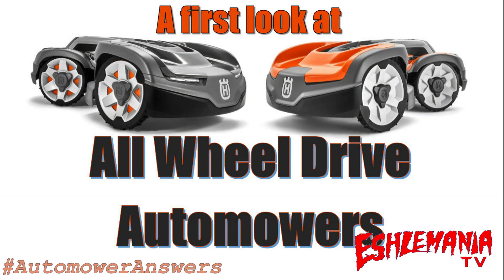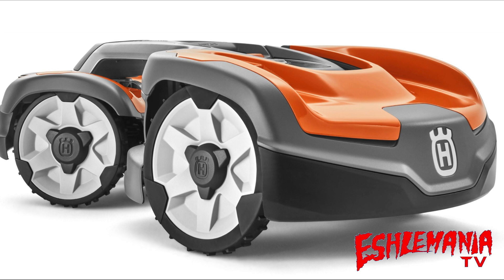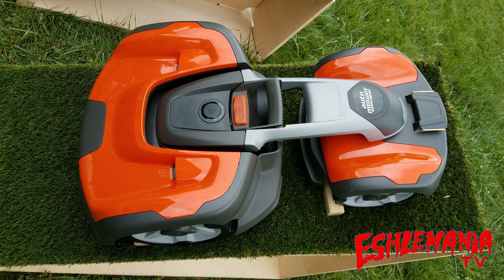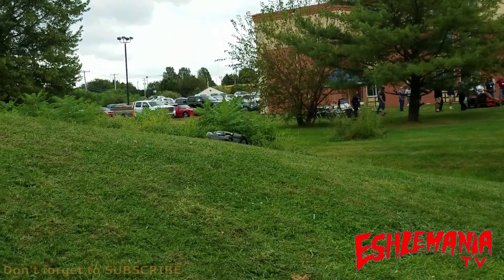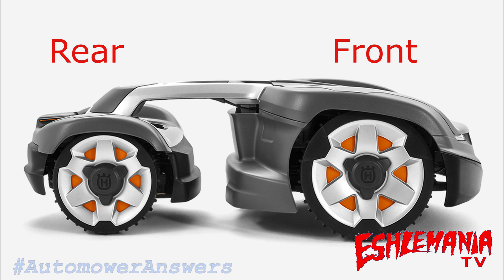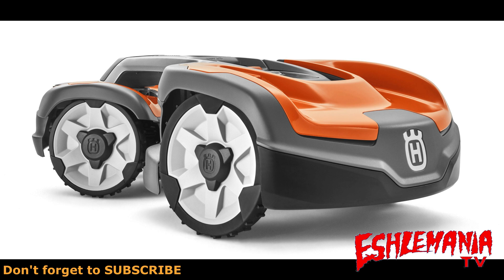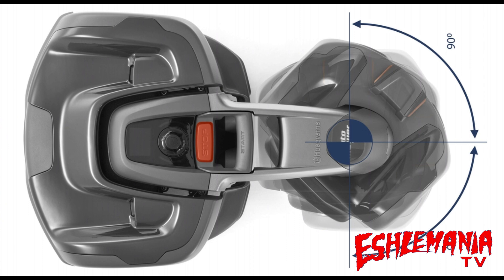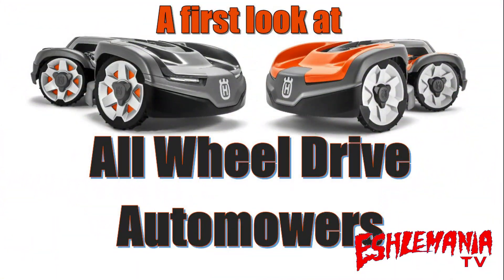Automower Answers: First Look At The All Wheel Drive Automowers (435X & 535AWD)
The 435X all wheel drive Automower has been a hot topic for nearly a year now since pictures and videos from Europe were shared on social media. The 435X (Consumer) and 535AWD (Commercial) all wheel drive units were only available in select countries in Europe in 2019. They were not available to dealers here in the US or Canada, although a few dealers and consumers did manage to obtain them from sources in Europe. All of this waiting combined with the random glimpses people would get of what the machine is capable of has created a buzz much like we saw a few years ago as everyone eagerly awaited the arrival of the 572XP in North America. We are sure that the AWD Automowers will be in high demand which could lead to there being some back order issues right out of the gate. If you are set on an AWD Automower, we strongly recommend that you contact your local authorized Automower dealer and pre order yours as soon as possible so you can get one of the first wave to come into North America.

435X 535AWD Husqvarna Automower